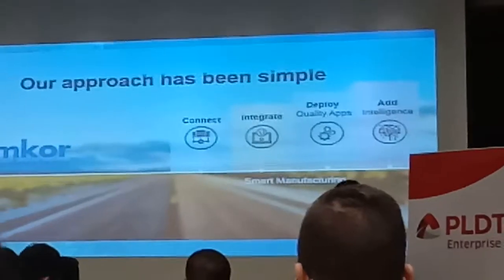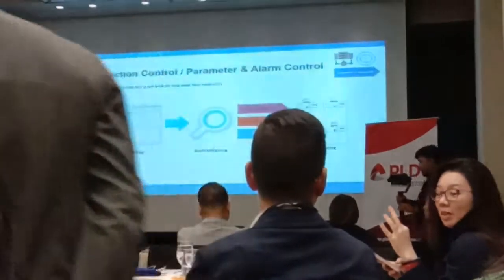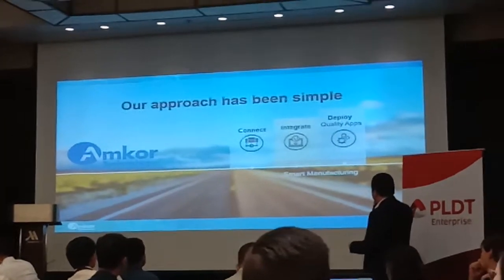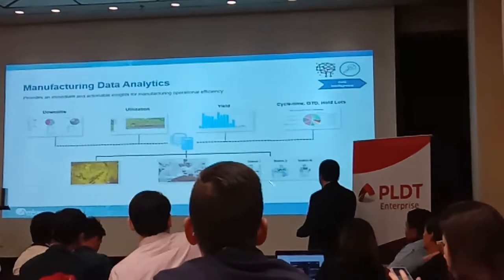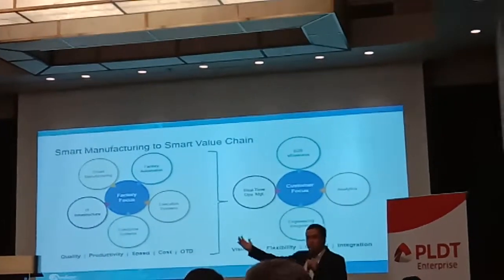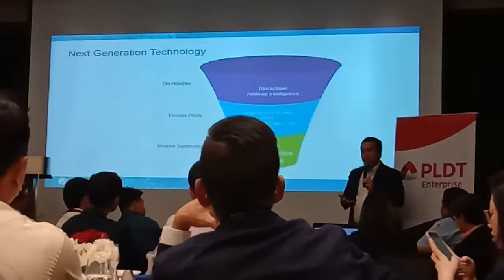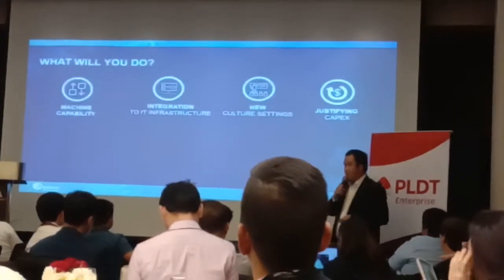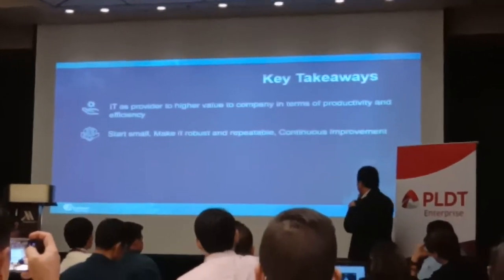Digital Transformation (Manufacturing)